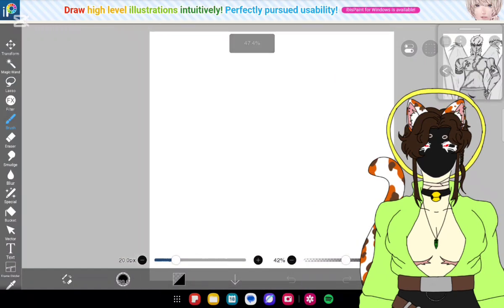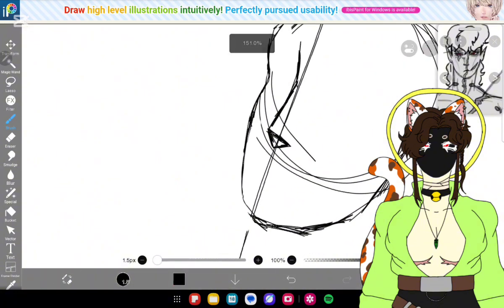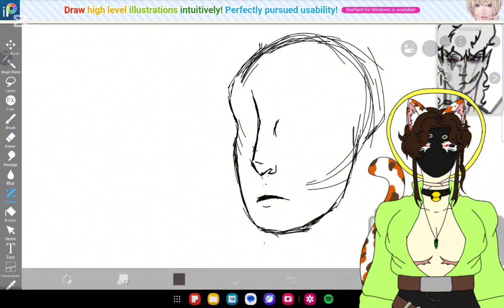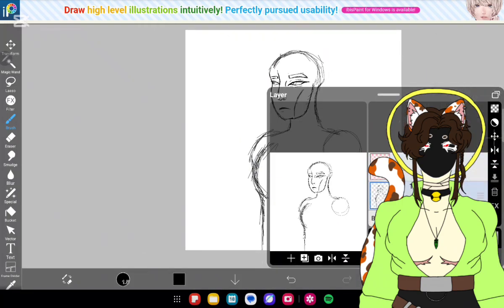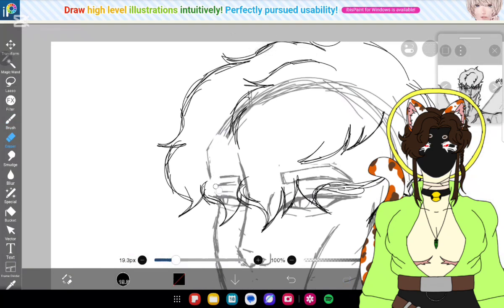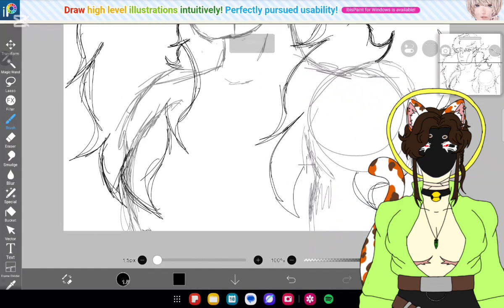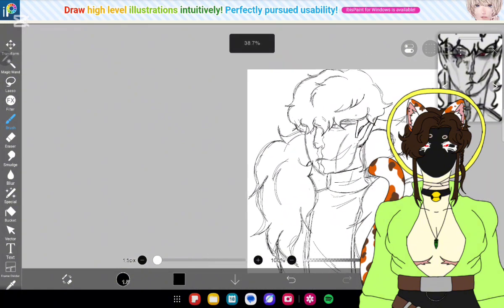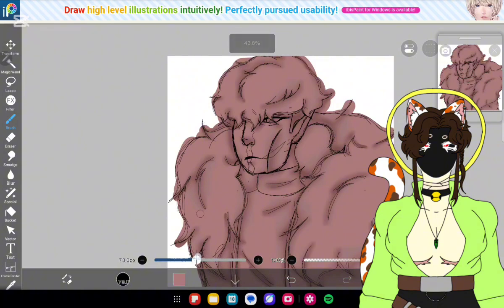Art tutorial || Sketching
Sorry if the quality is bad. This is my first time trying to make a arttutorial !!!
I hope you all will understand that